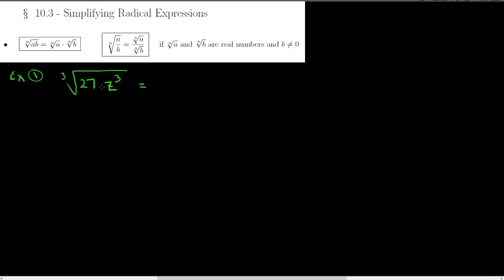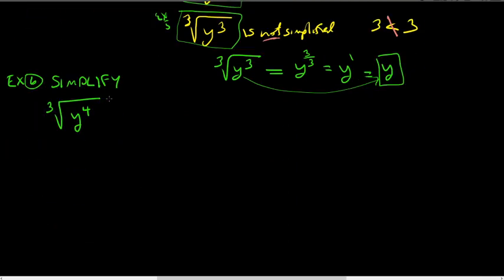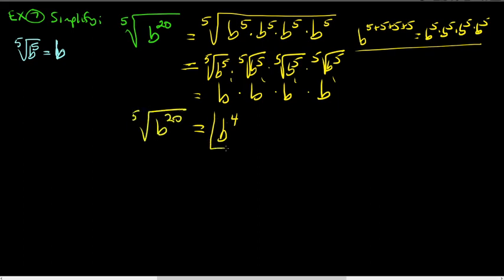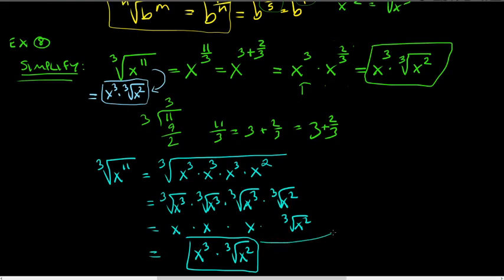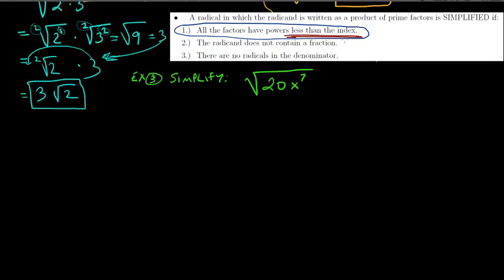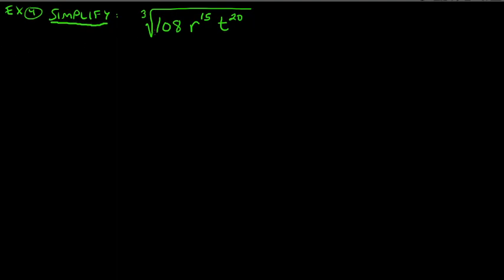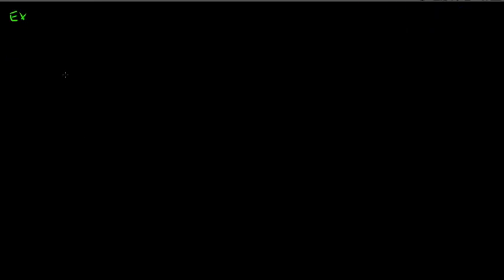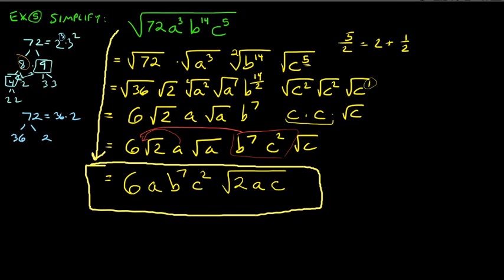MAT136 section 10 3